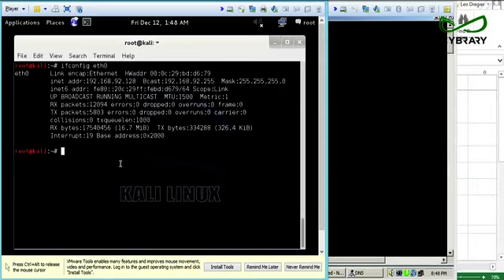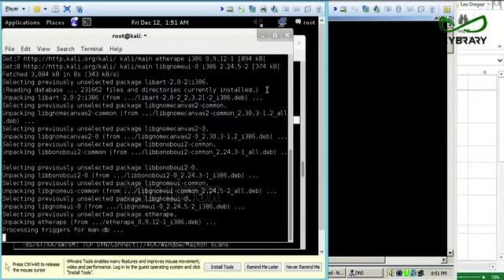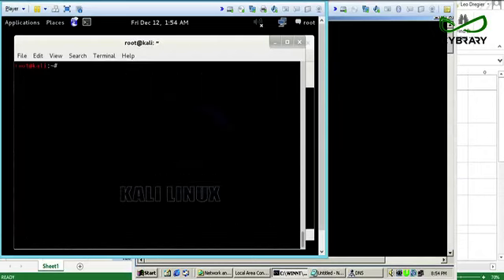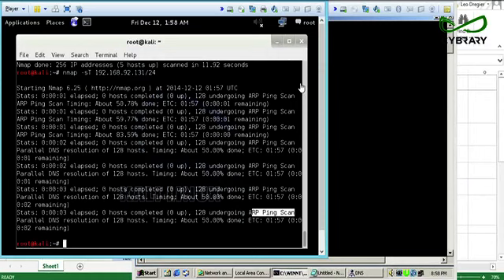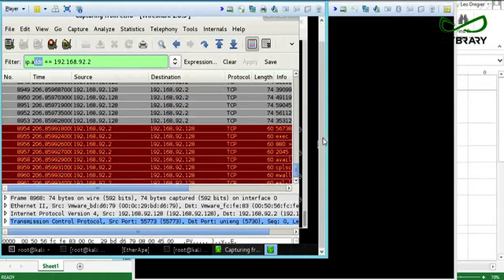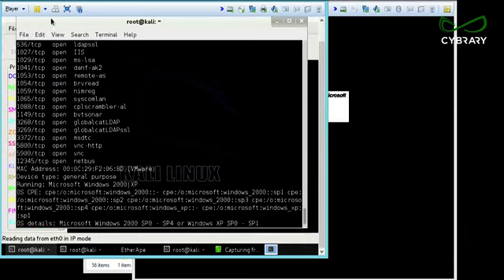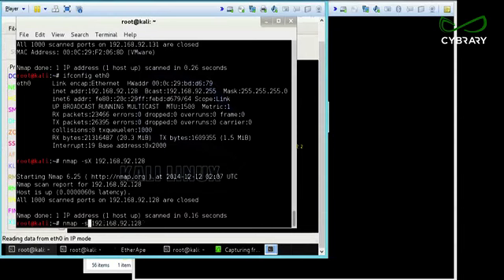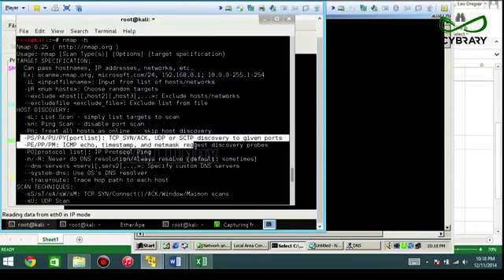Penetration Testing Module 3 Part 6 Scanning nmap Lab